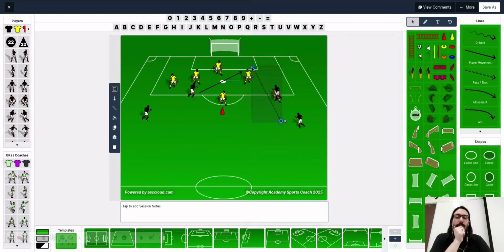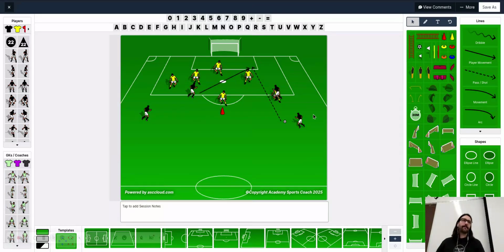Soccer TRAINING - Training Game-Like Situations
In this week's Animated Drills Video, Matthew Carroll shares a session on how to train real game-like situations.  Want to Learn More ❓❓ Check out more free drills and exercises